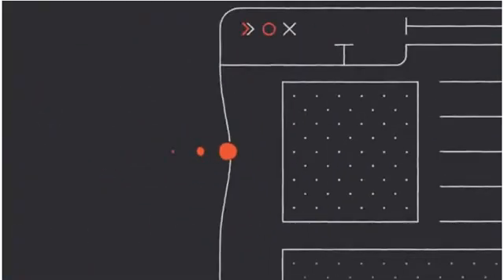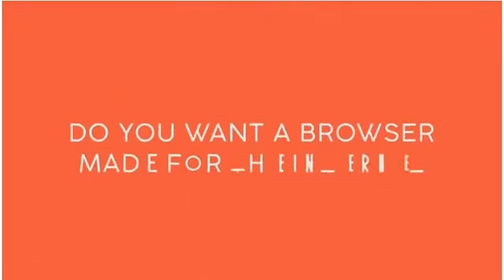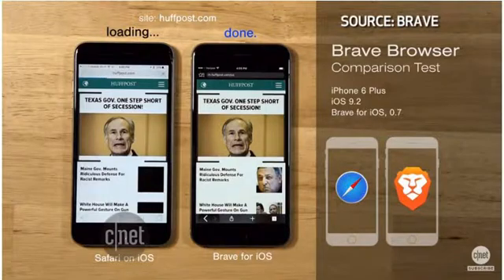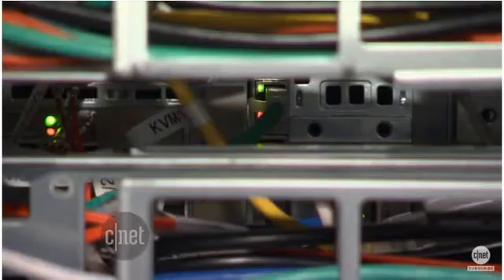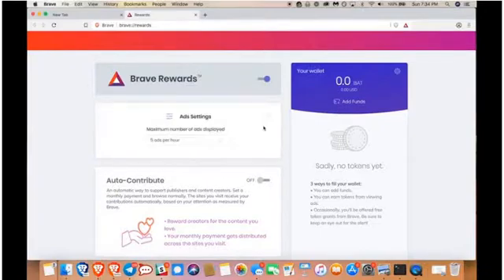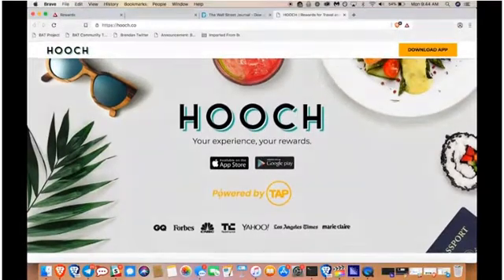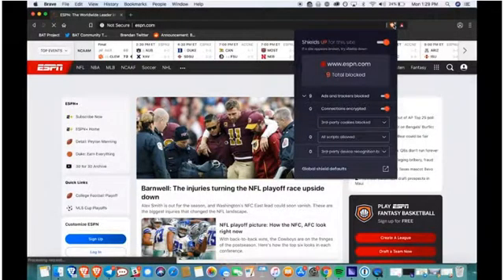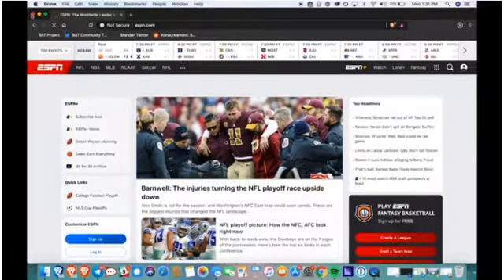WHY You Should Uninstall GOOGLE NOW!!! [Brave VS Google&FireFox]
BraveBrowser ..Faster and Better..No Unnecessary ad popups